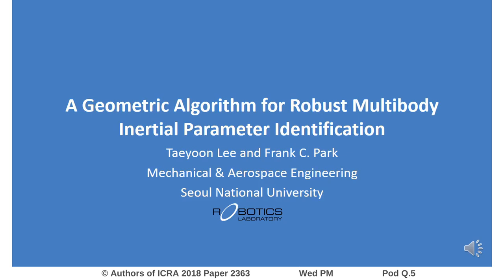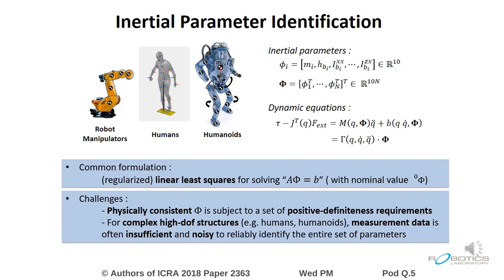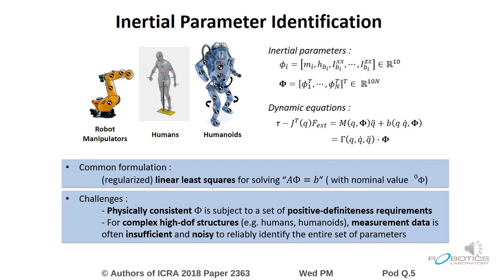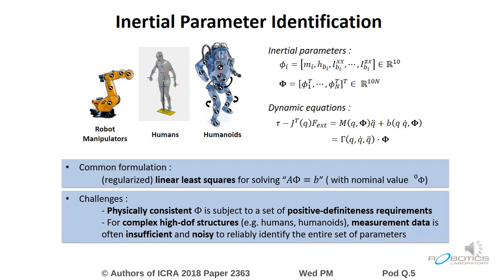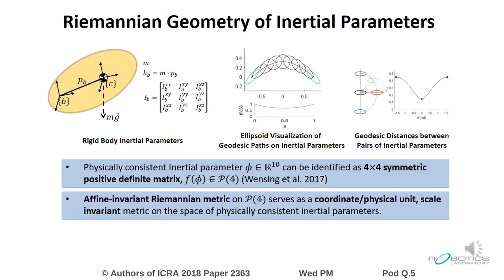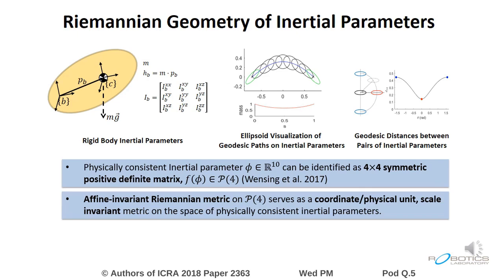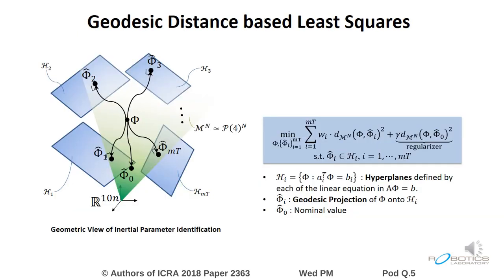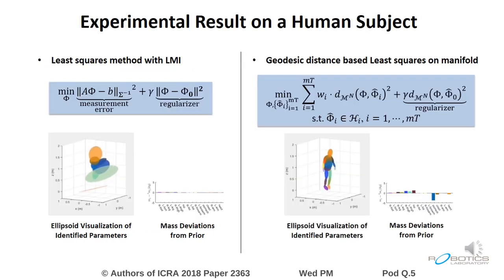A Geometric Algorithm for Robust Multibody Inertial Parameter Identification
Interactive Session Wed PM Pod Q.5
Authors: Lee, Taeyoon; Park, Frank
Title: A Geometric Algorithm for Robust Multibody Inertial Parameter Identification

Abstract:
Notwithstanding the seemingly straightforward nature of the inertial parameter identification problem for multibody systems-the most common formulation is as a linear least-squares estimation problem-existing methods, especially for complex high-dof systems subject to non-persistent and noisy measurements, tend to be highly sensitive to the choice of initial values, and more often than not converge to ad hoc solutions that lie on arbitrary user-specified boundaries. We argue in this paper that such ill-posed behavior is traceable in large part to the use of the standard Euclidean metric in the regularized least squares error criterion. We instead make use of the fact that the collection of inertial parameters constitutes a Riemannian manifold with a naturally defined Riemannian metric. By formulating and minimizing a coordinate-invariant error criterion based on this natural Riemannian metric, we show that accuracy and robustness of the identification can be vastly improved. Experiments involving high-dof humanoid structures are presented to validate our method and claims.